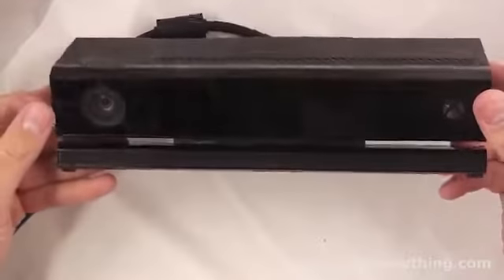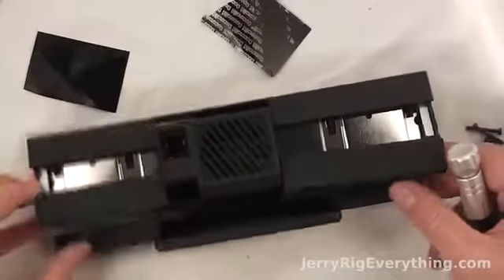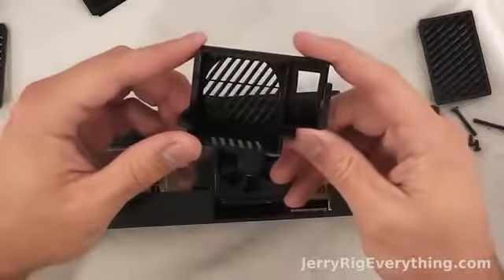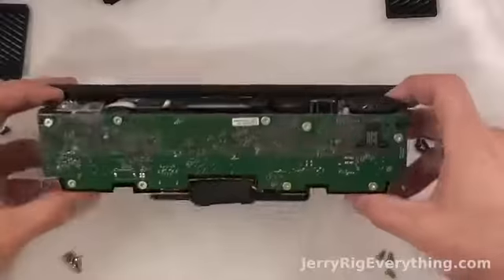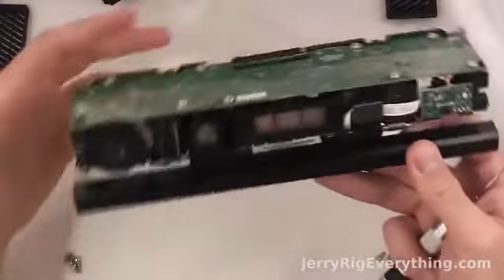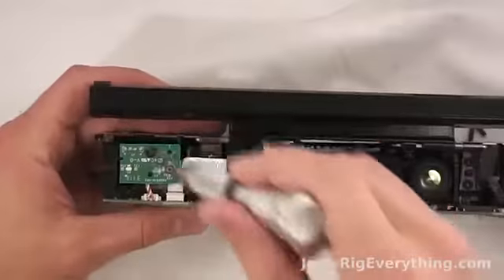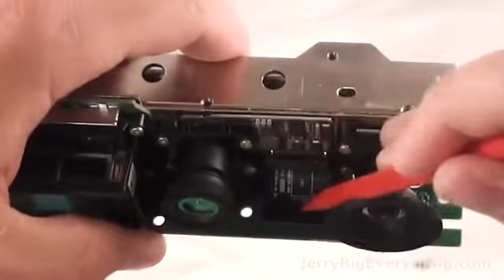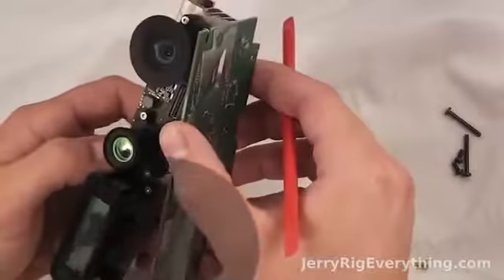Xbox One Kinect 2 0 tear down and repair guide Cleaning out dust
PhoneLife is a phone repair store in Elsternwick, Melbourne. We provide mobile repair services, include iphone repair service, fix cracked screen cheap, Ipod ...